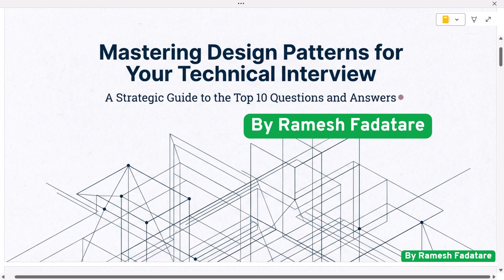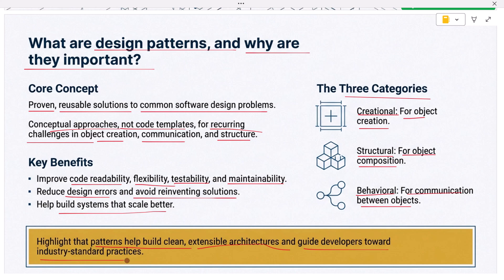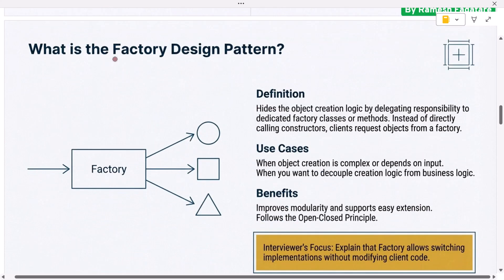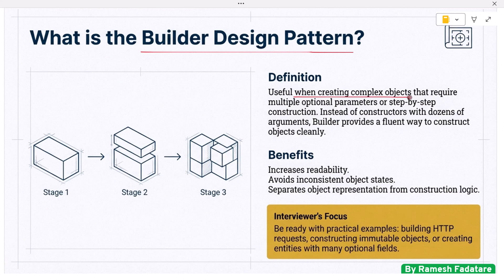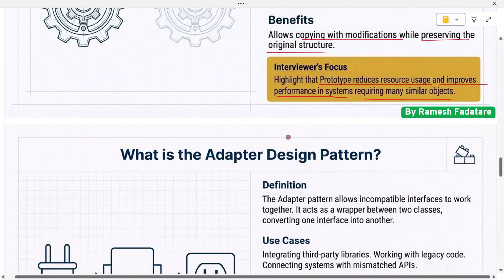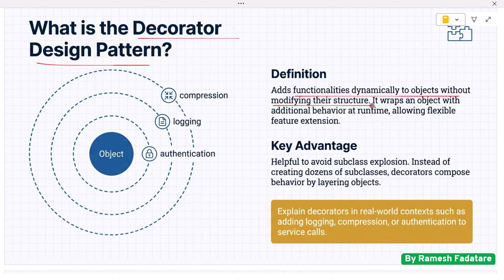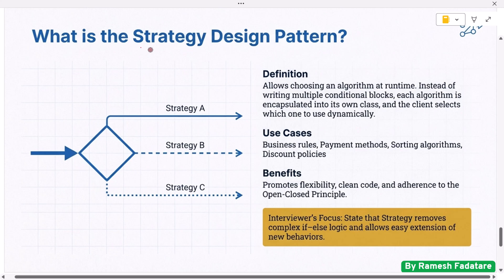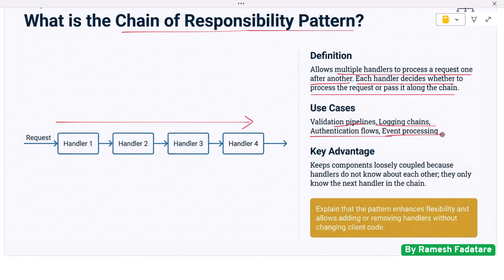Top 10 Design Pattern Interview Questions and Answers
In this video, we will see the most commonly asked design patterns interview questions for both freshers and experienced professionals.